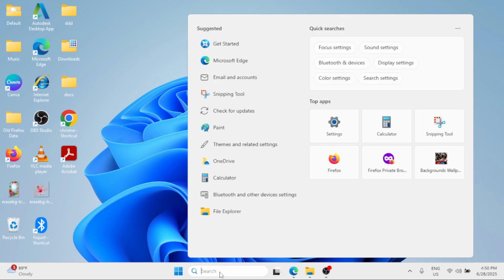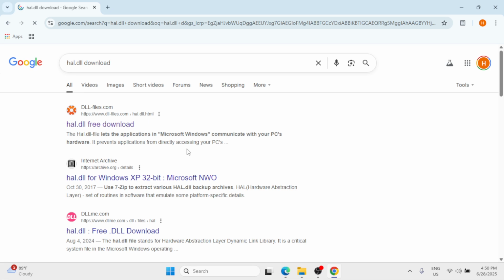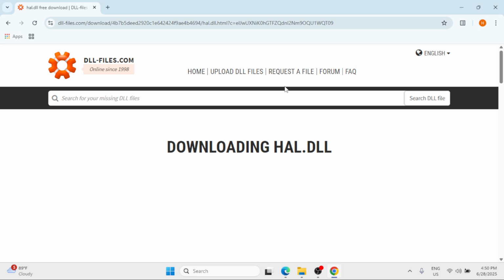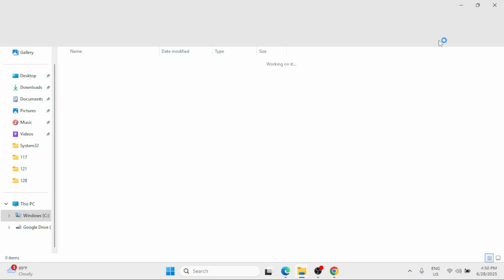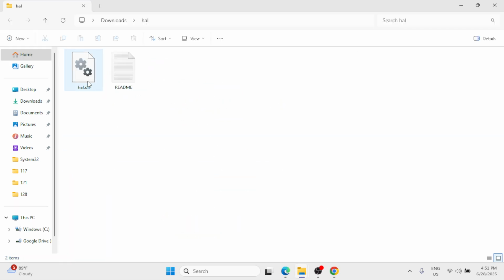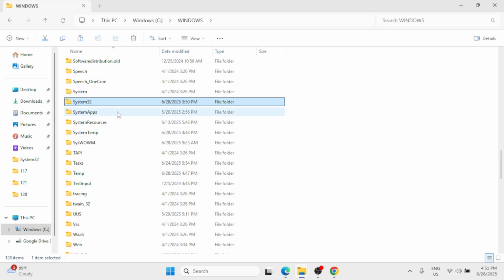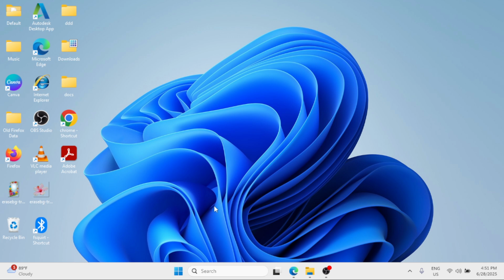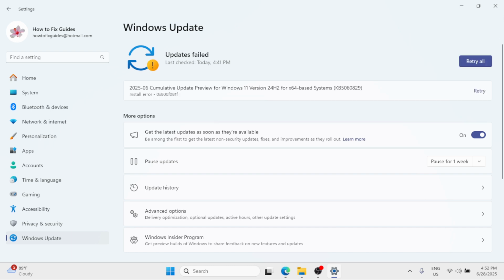How To FIX "hHl.dll File Missing" in Windows 11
Running into the “hHl.dll is missing” error on Windows 11? This video walks you through proven steps to fix it and restore your PC’s stability. Start by running System File Checker (SFC) and DISM to repair any corrupted system files, then restore or reinstall the DLL from a trusted source or another Windows installation. Next, update your graphics and system drivers, scan for malware, and reinstall the affected application if needed. Stick with us and eliminate the error so your software runs smoothly once again!